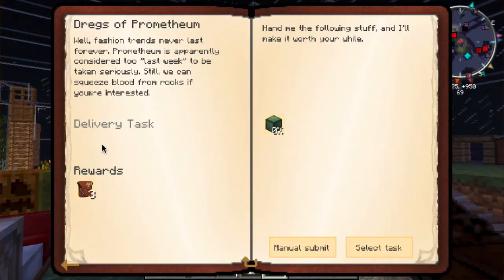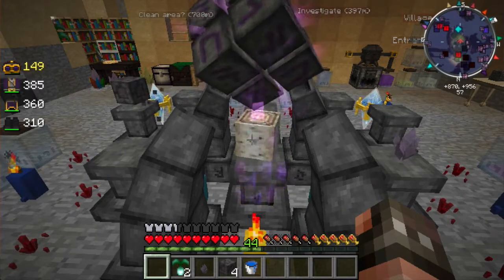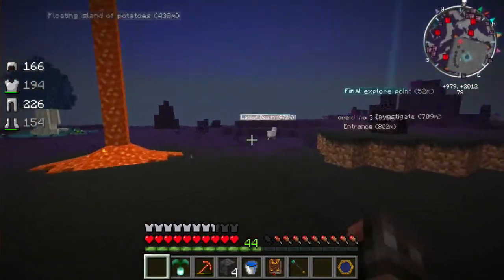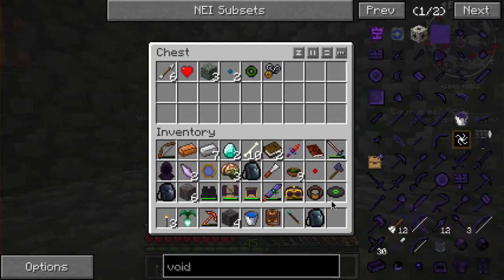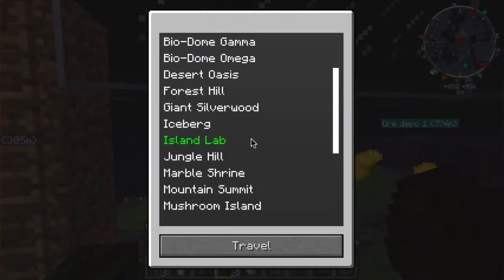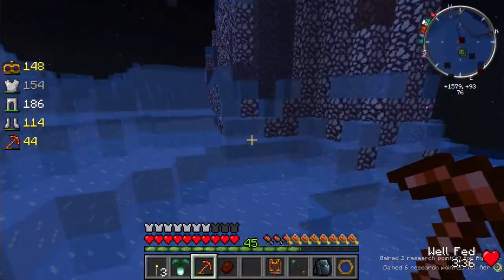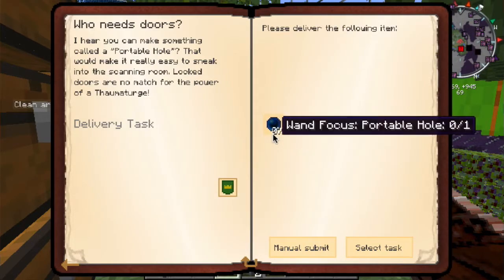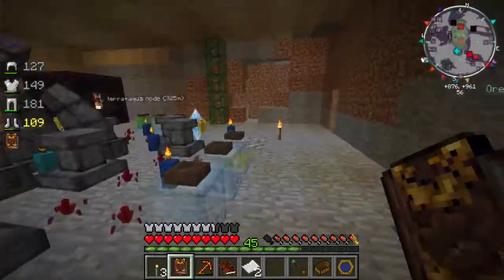Blightfall episode 29: Succesful Magic!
We succeeded at making magical stuffs!!! Plus we untainted Villagers.